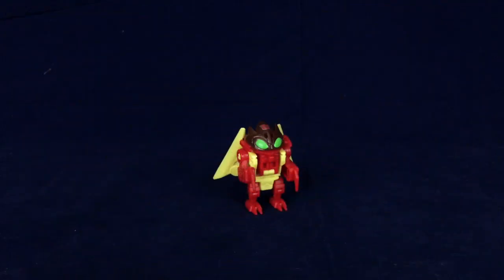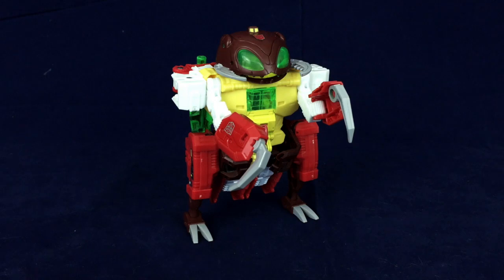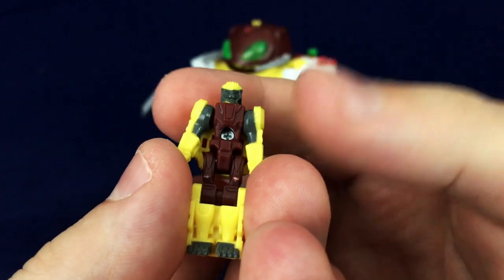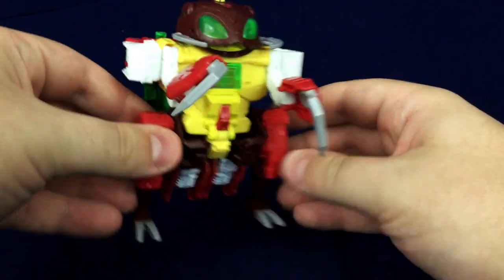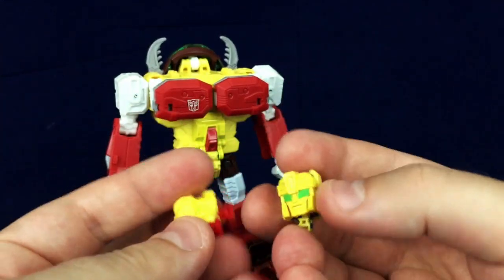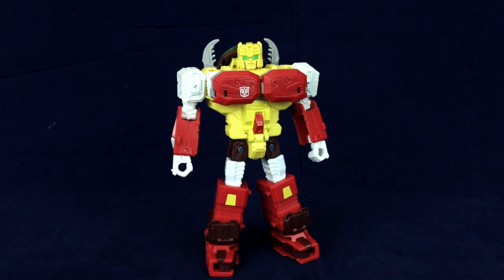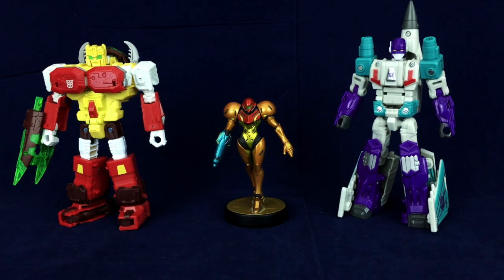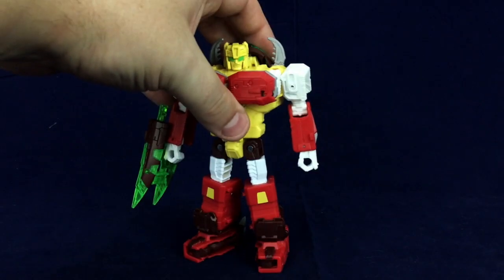Titans Return Repugnus - Figure Study 234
Today’s piece: Titans Return Repugnus